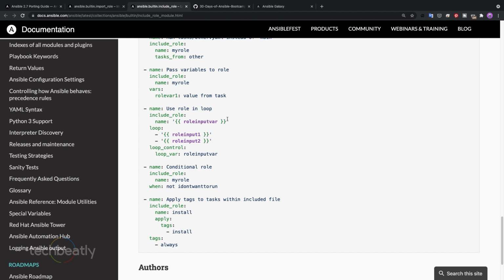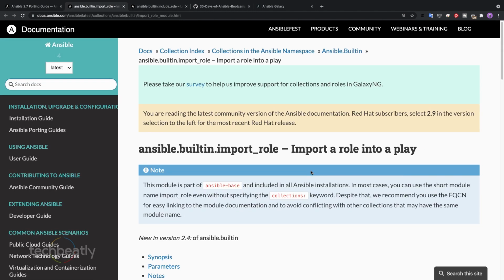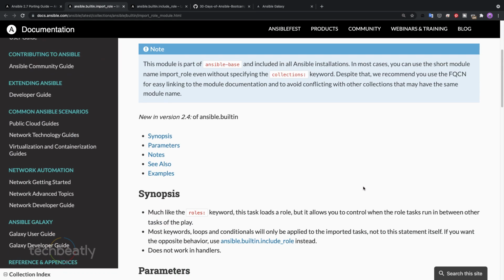Ansible include_role and import_role - Creating Roles | techbeatly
Understand include_role and import_role in Ansible